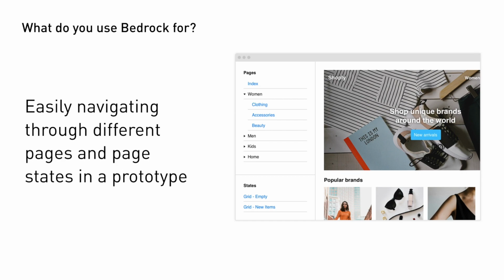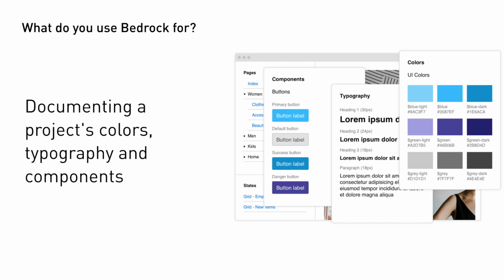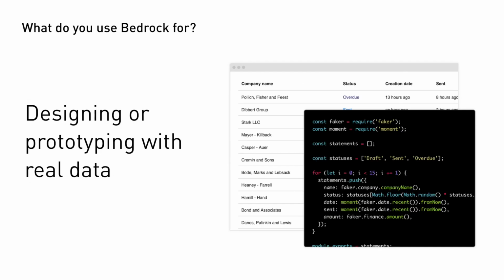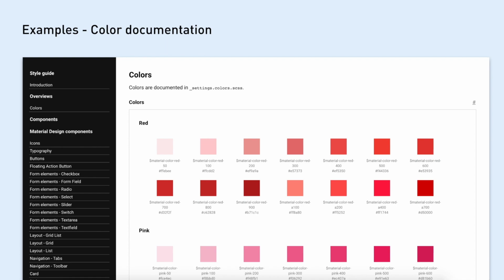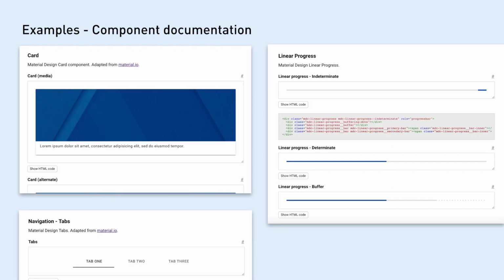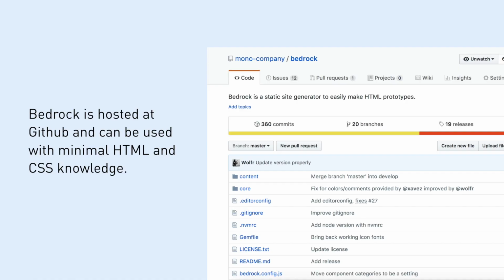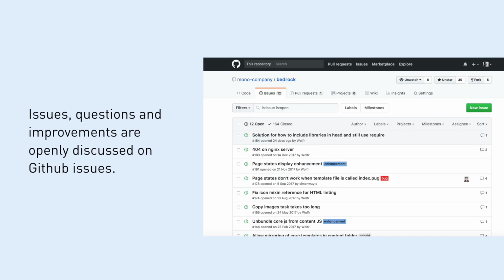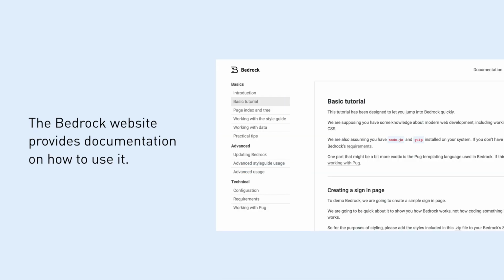What is Bedrock?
What is Bedrock? 2018 version.